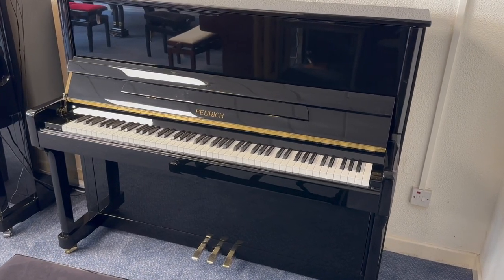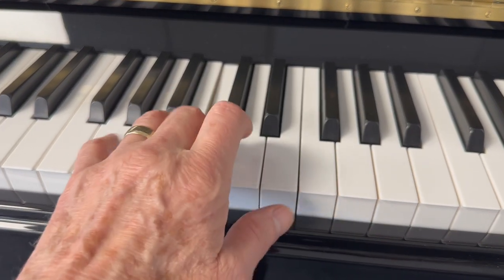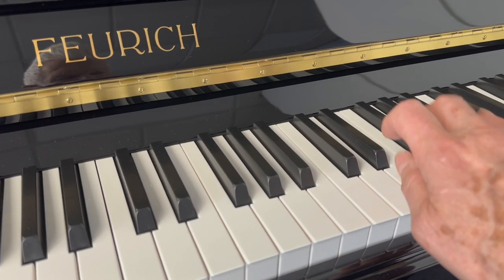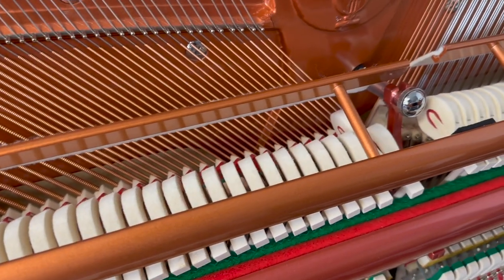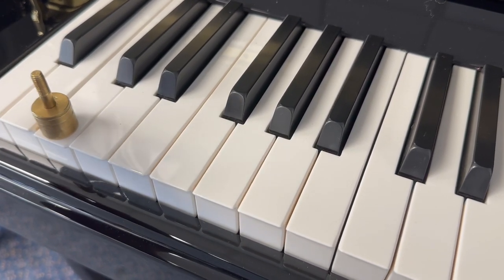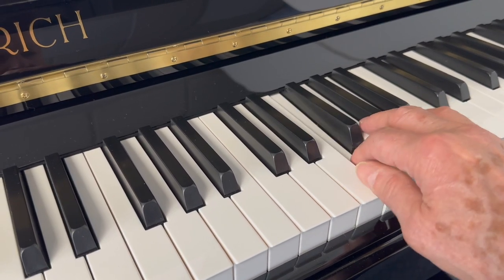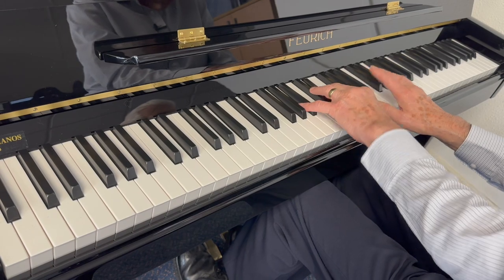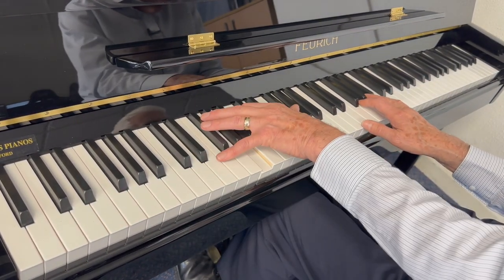JUST SOLD: Feurich 122 upright piano + Assessment of and refinements to a new piano.